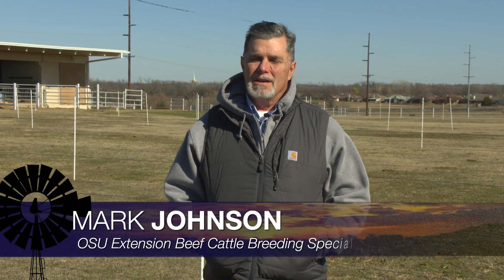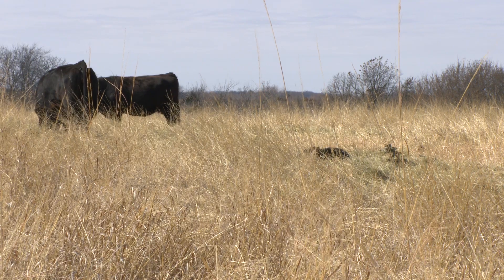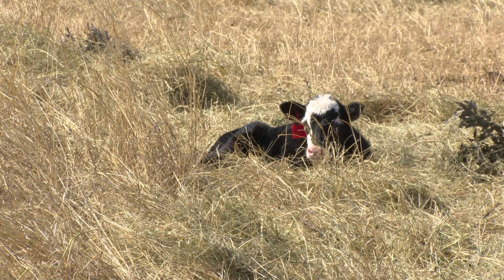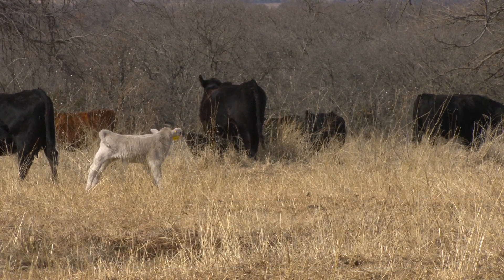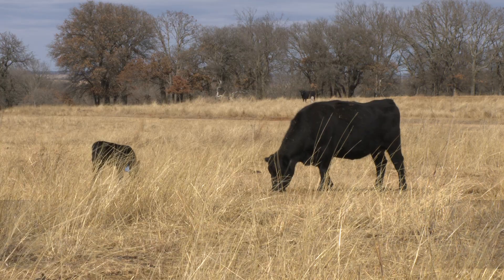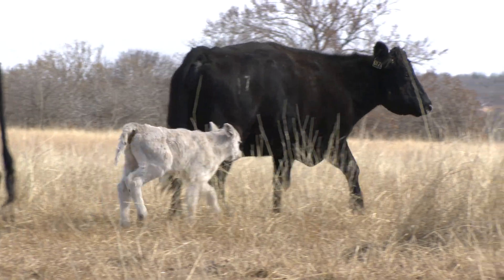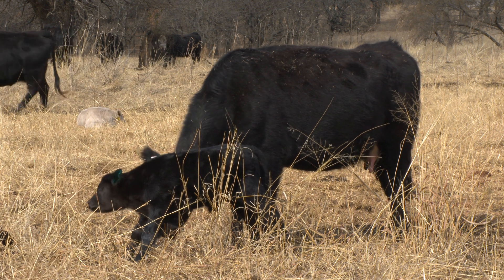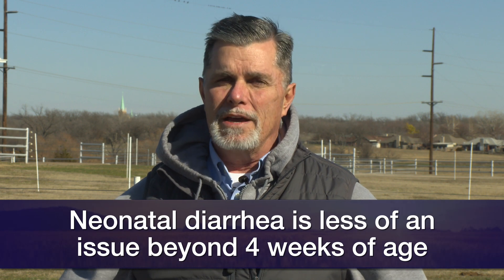Cow-Calf Corner - Feb. 4, 2023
Mark Johnson, OSU Extension beef cattle breeding specialist, discusses calf scours.